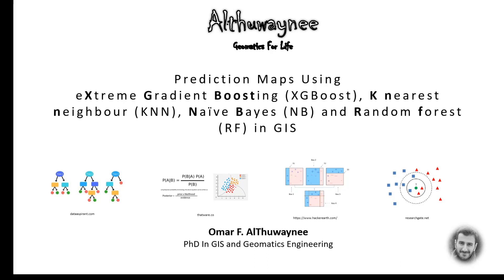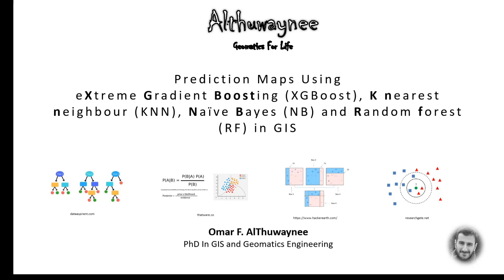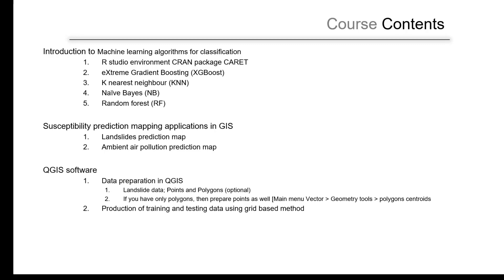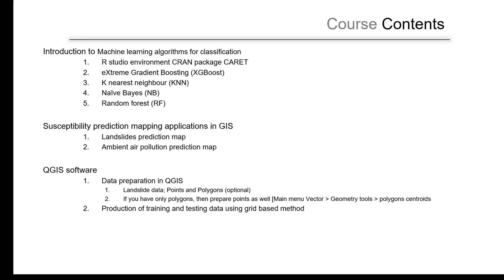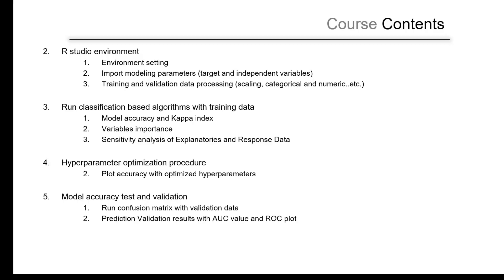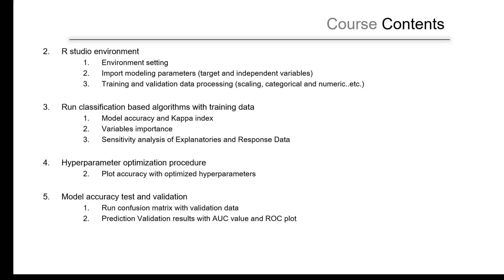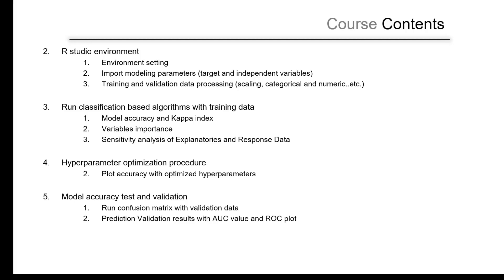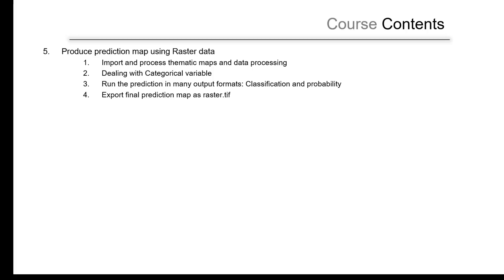Prediction Mapping Using XGBoost, KNN, NB & ensemble RF in GIS | Full Course Outlines!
Full discounted course (link below) with step by step videos, dataset and codes: